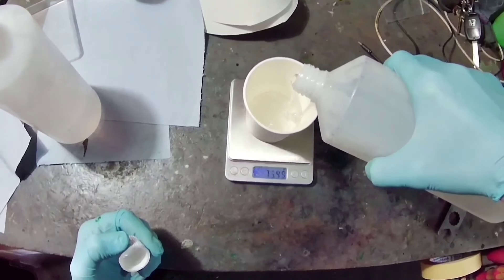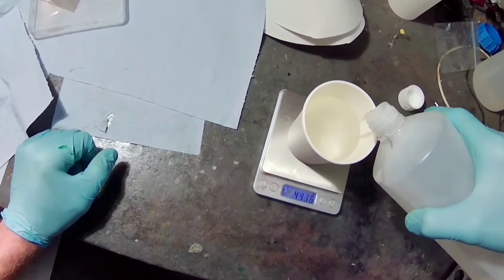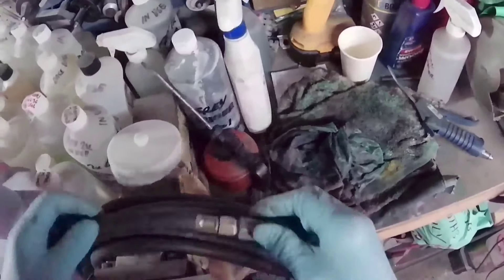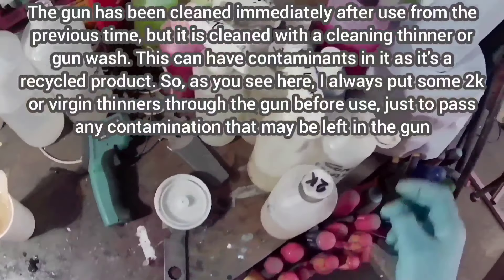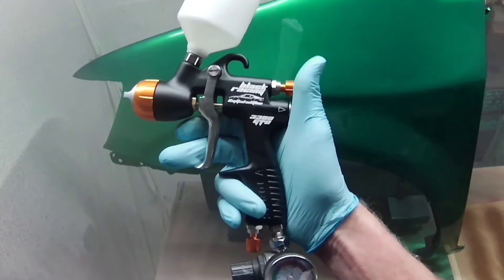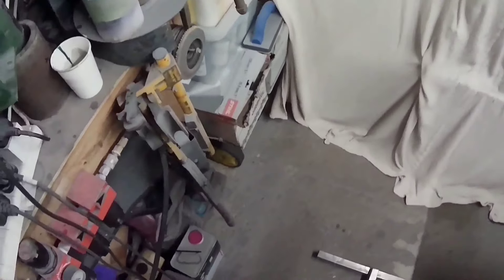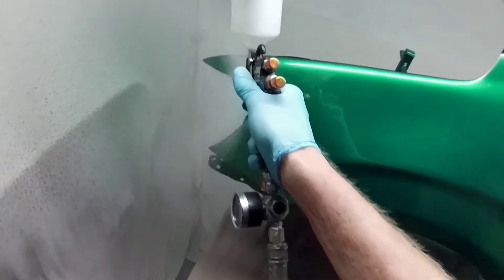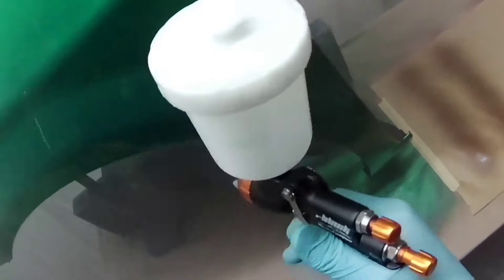Walcom Slim Kombat v Sagola 3300 Black Racing